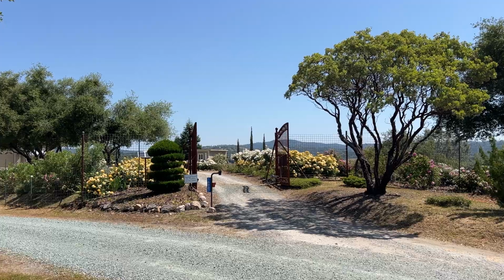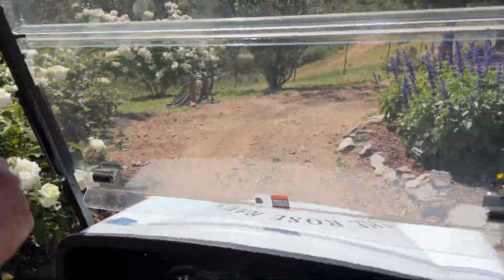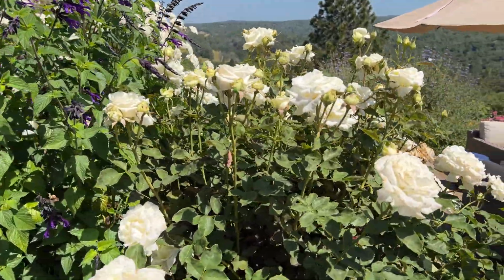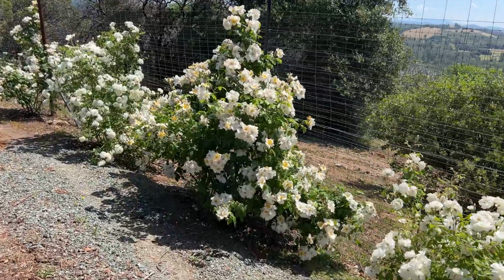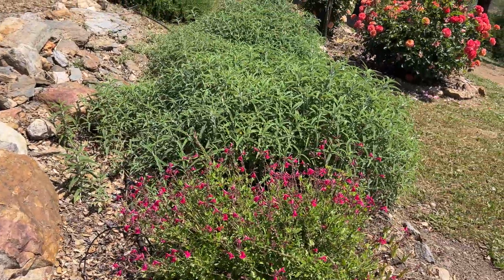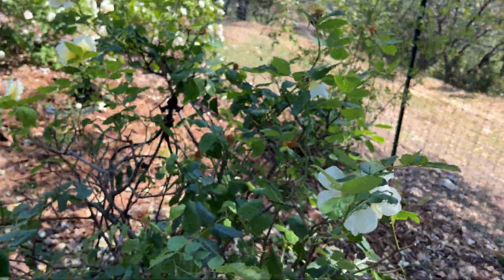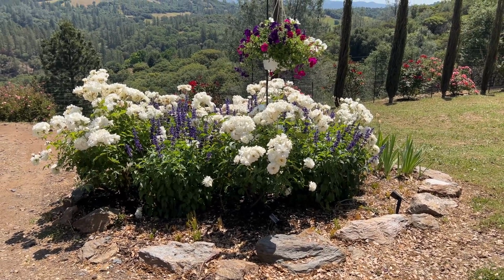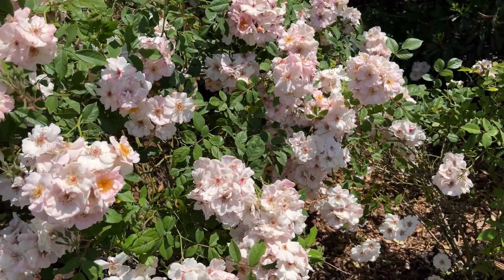Tour a Breathtaking Rose Garden! | Garden Ideas and Inspiration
See how a pro grows such gorgeous roses in a no-spray garden. No fungicides, no pesticides, and an effective fence that is unobtrusive but works to keep the deer out!

So you don't have a fence? Me neither yet this has worked for me so far

Hi, I am Pamela and I garden in the mountains of Northern California. I am in Zone 8.  I defy convention and break many garden 'rules' yet my garden is a tapestry of color and unruly beauty! I want you to be inspired to create a beautiful garden on a tight budget.